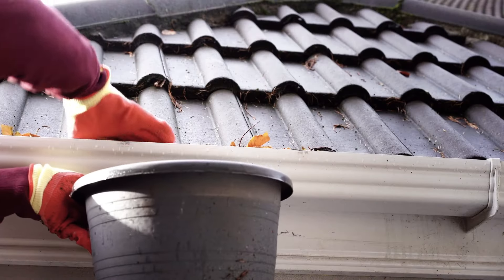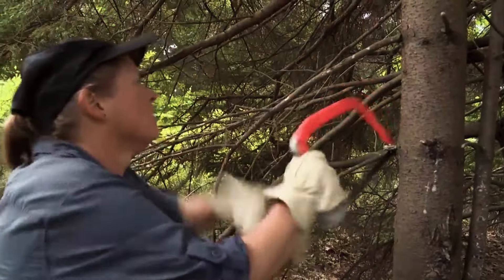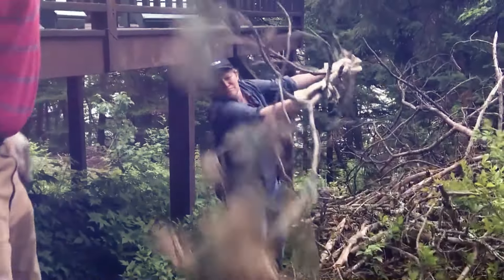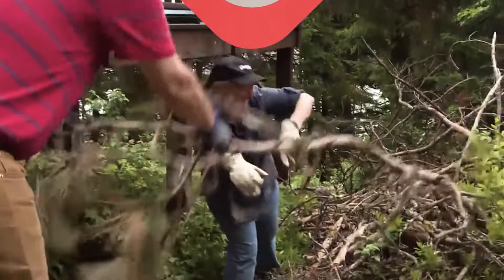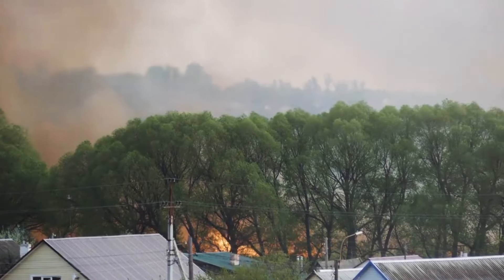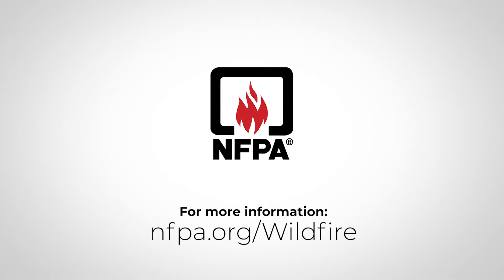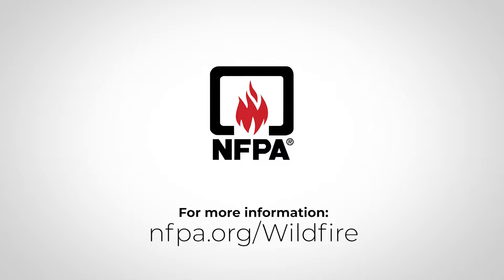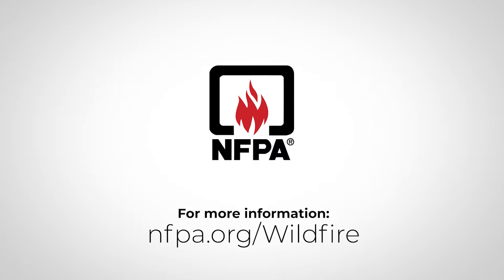Home Wildfire Preparedness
Every year, wildfires burn across the U.S., and more people are living where wildfires are a real risk. But by working together residents can make their own property - and their neighborhood - much safer from wildfire. Start by making simple low-cost changes to your home and landscape to reduce your risk.